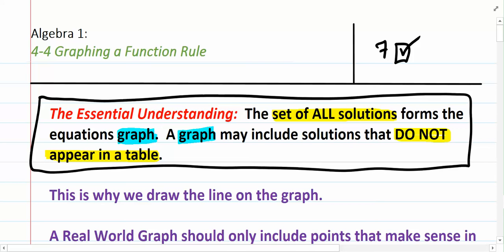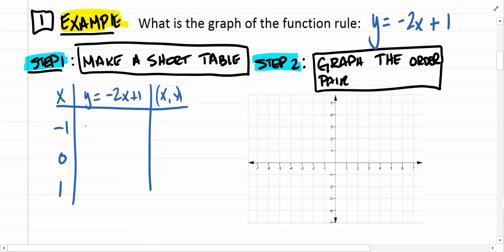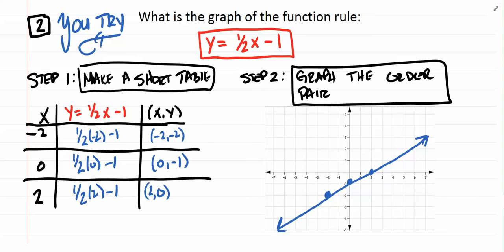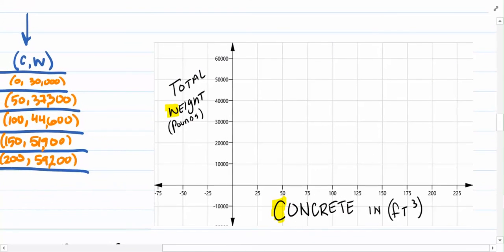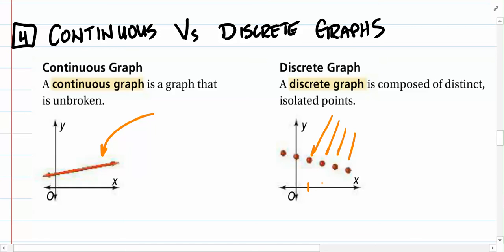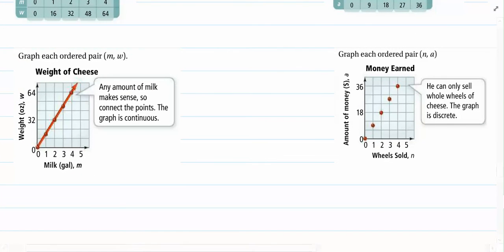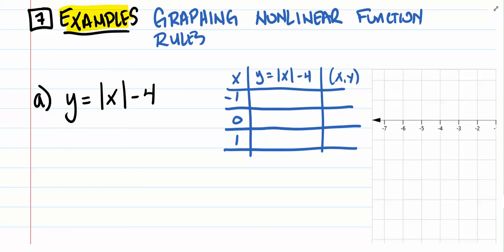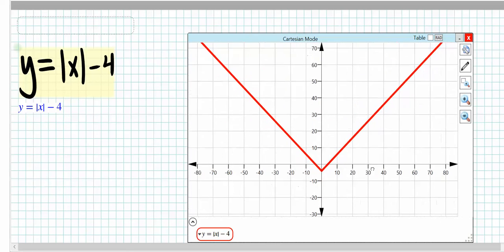Z T 4 4 Graps of Functions